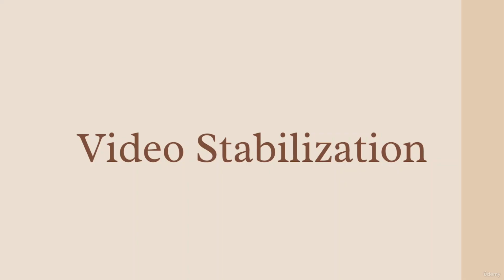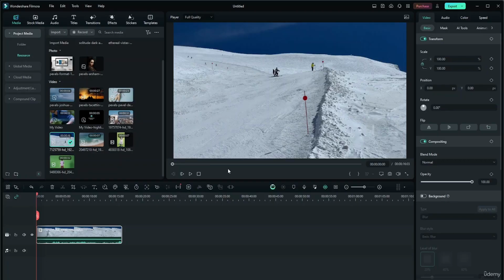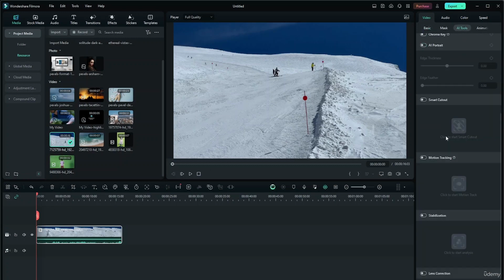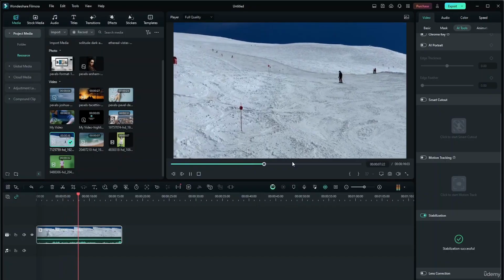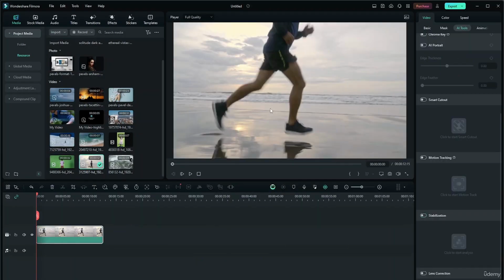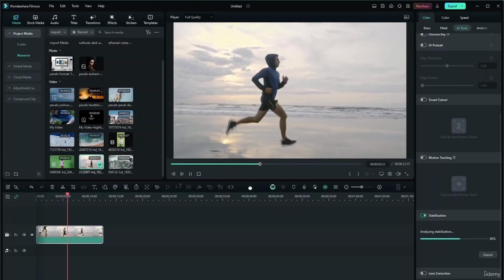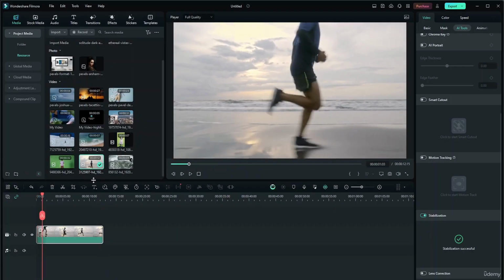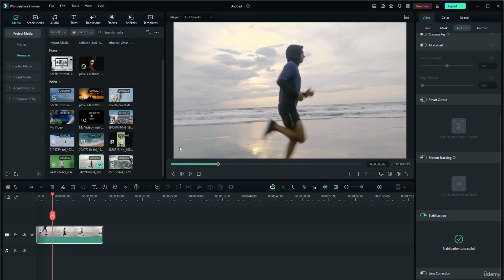18. Video Stabilization in Filmora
🎬 Smooth & Steady: How to Use Video Stabilization in Filmora 🎥
Say goodbye to shaky footage! In this tutorial, we’ll show you how to use Filmora’s Video Stabilization feature to transform your handheld clips into smooth, professional-looking videos. Whether you're filming vlogs, travel adventures, or action scenes, stabilization can make a huge difference in your final edit.

📌 What You’ll Learn:
How to import your footage into Filmora
Step-by-step guide to apply video stabilization
Tips for adjusting stabilization settings for best results
Before & after comparison to see the impact

✅ Perfect for beginners and intermediate editors looking to enhance their video quality with minimal effort.